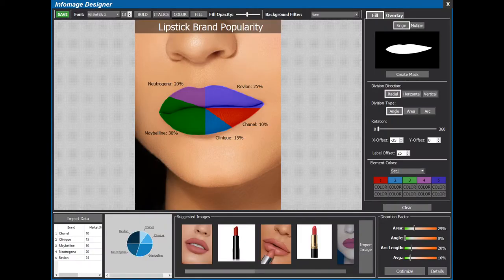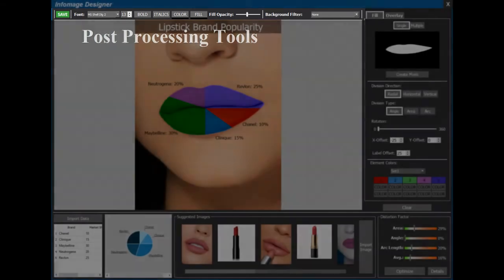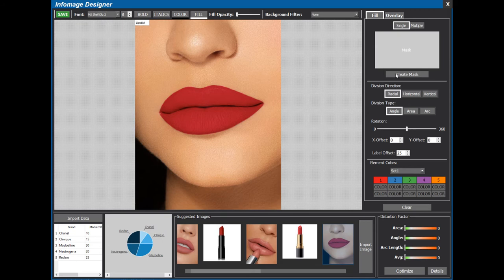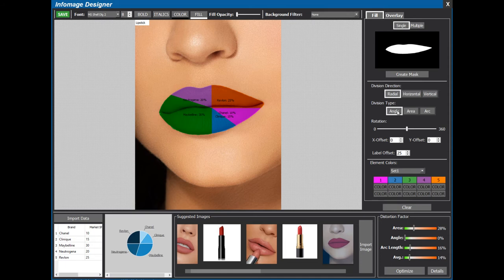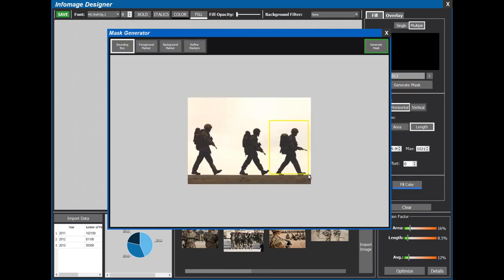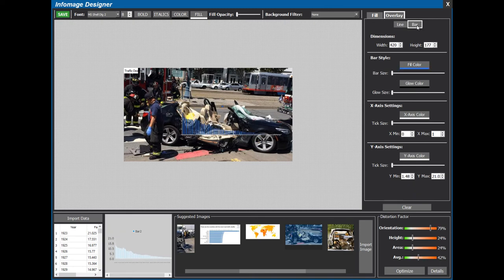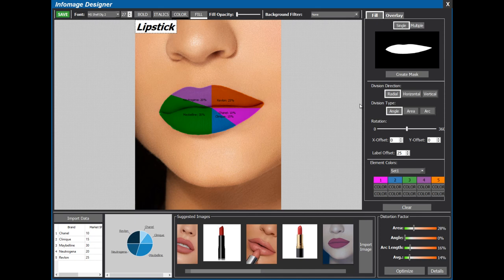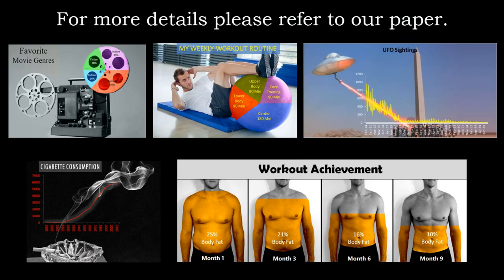Infomages: Embedding Data into Thematic Images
We study infomages, a special type of infographic that embeds data into a contextual image. We then design a tool to create these infomages.